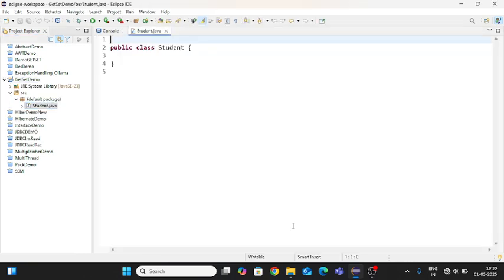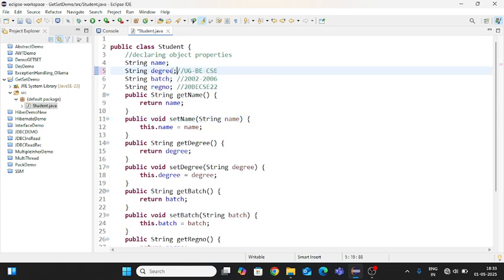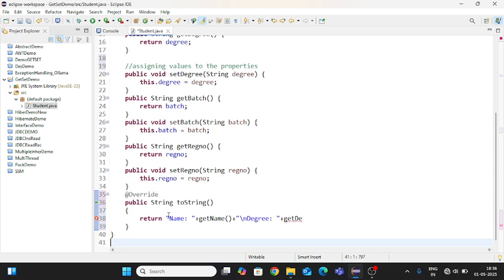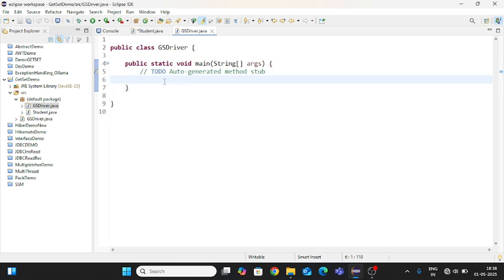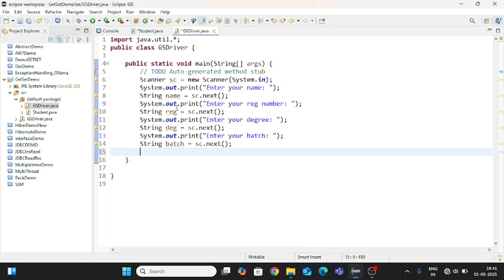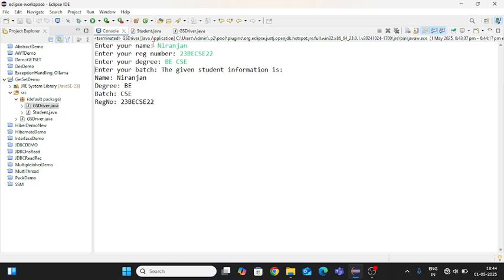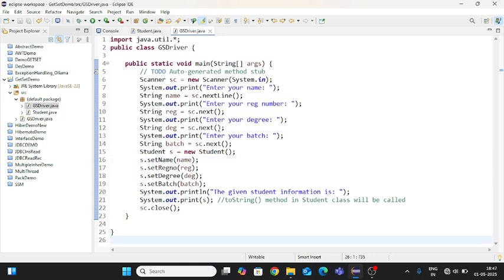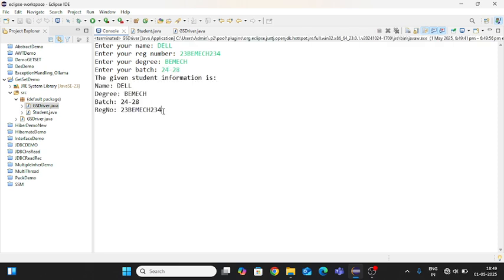Java - toString(), GET & SET METHODs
This tutorial will help you to generate getter and setter methods for a Java class. And it will help you to understand the benefit of using 'toString()' method in Java for getting object results.